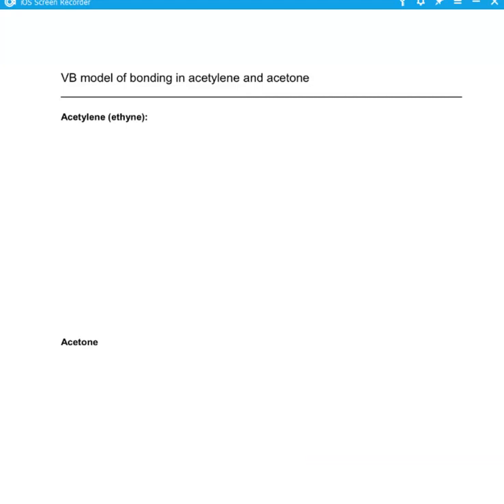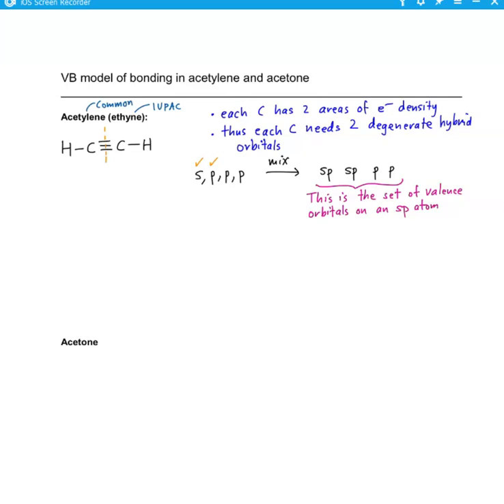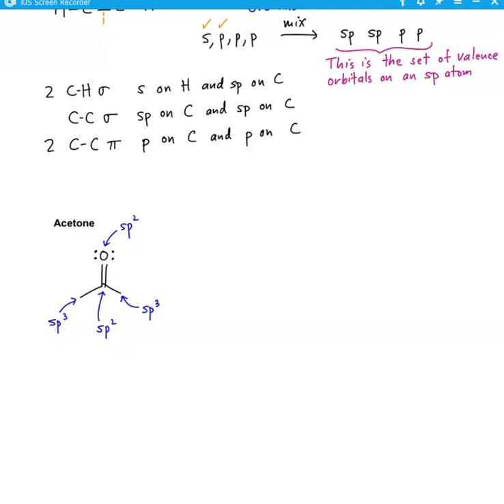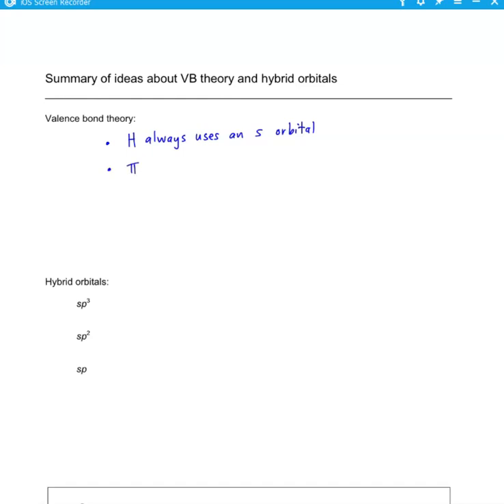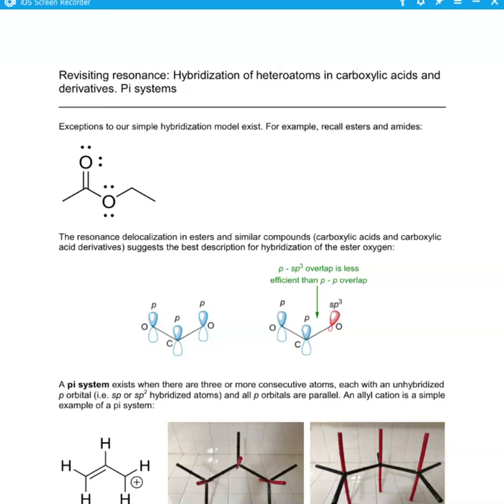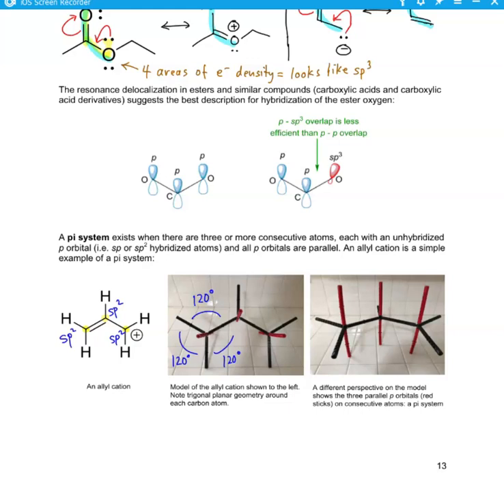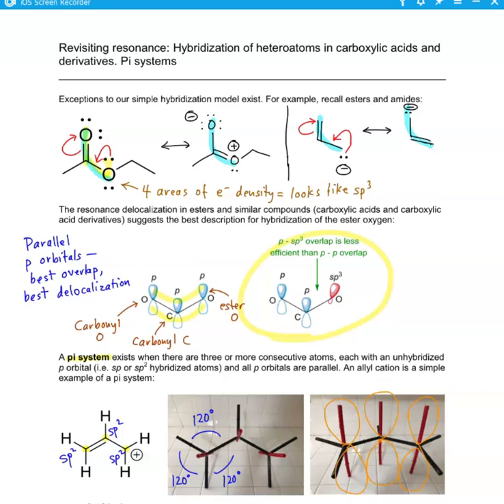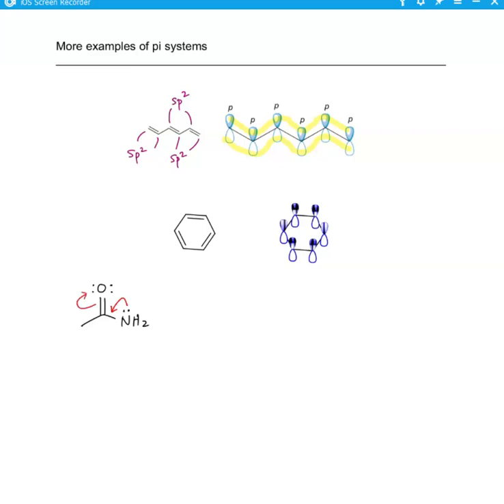Set 2 Video 3